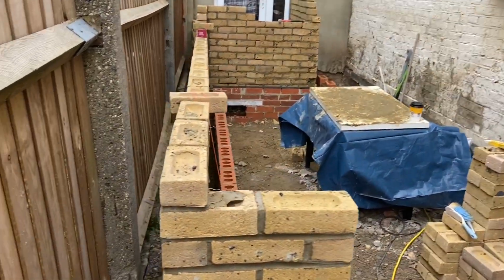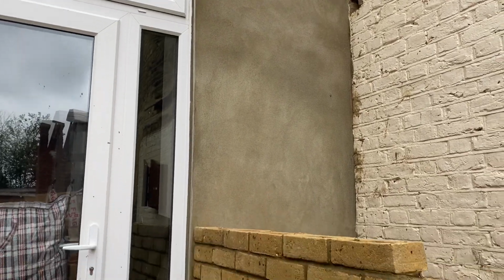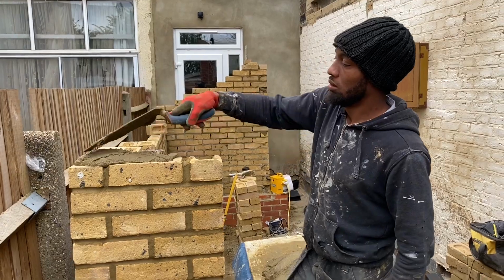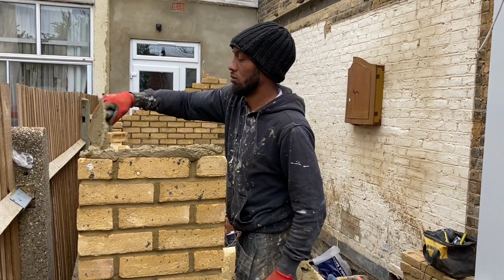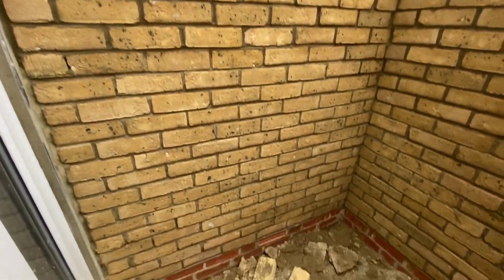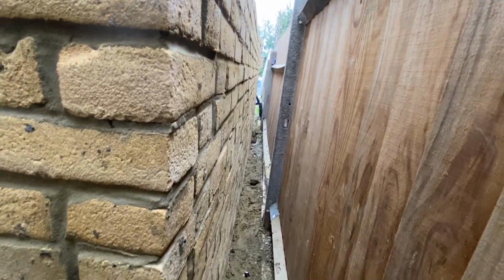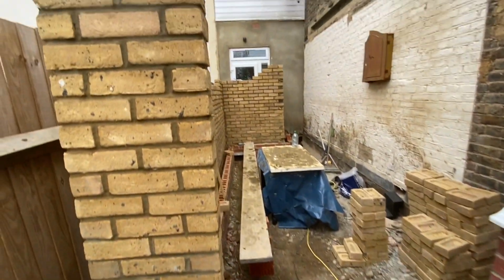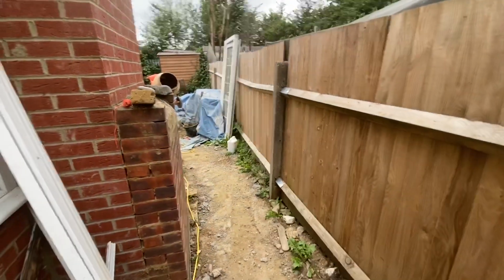Another brickwork day on the small extension